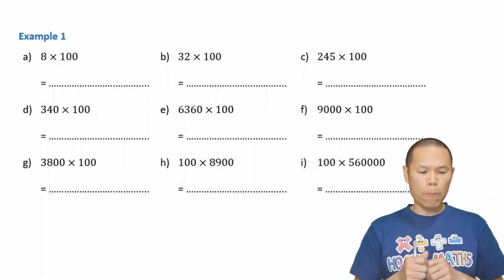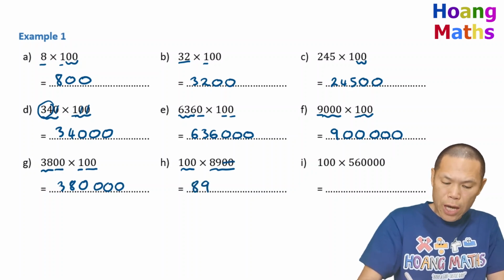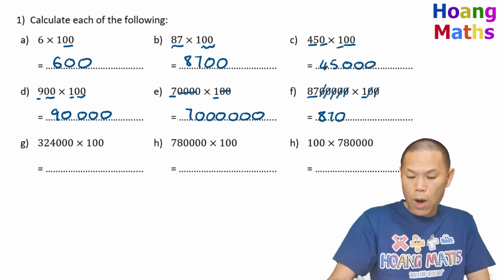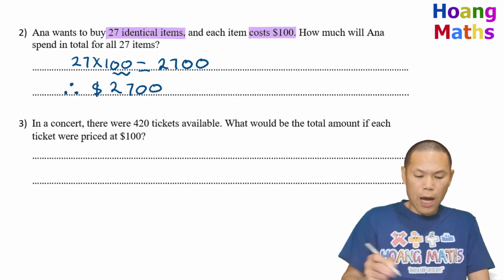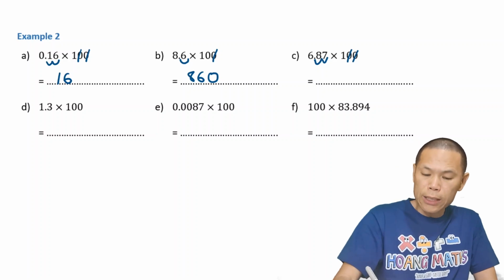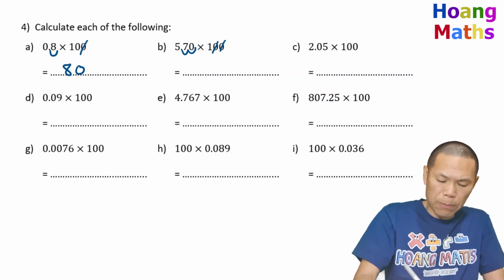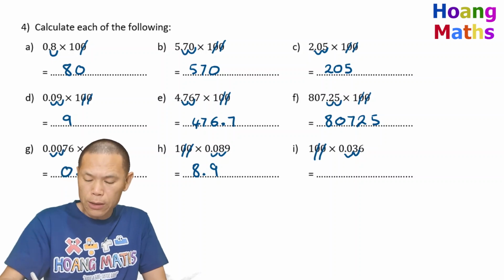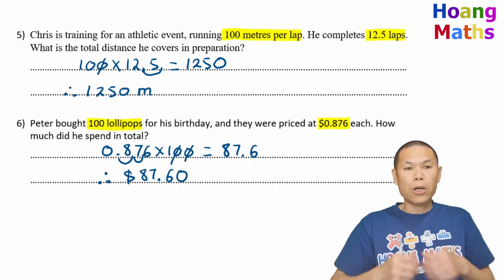Multiplying by 100